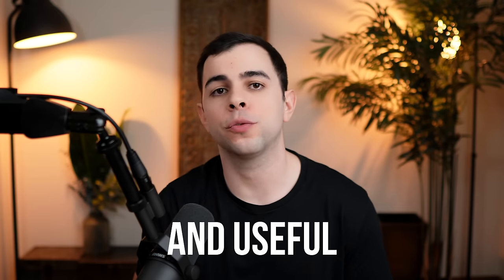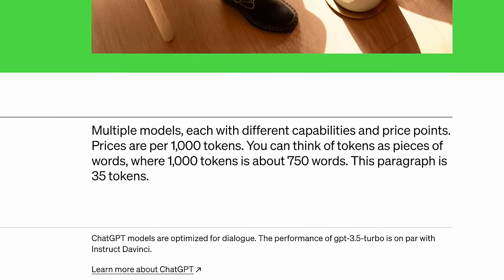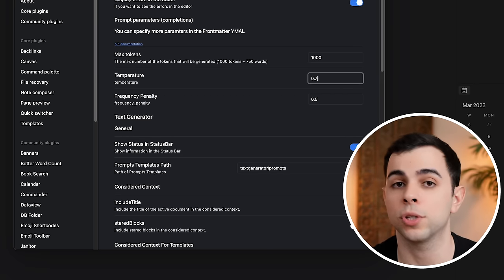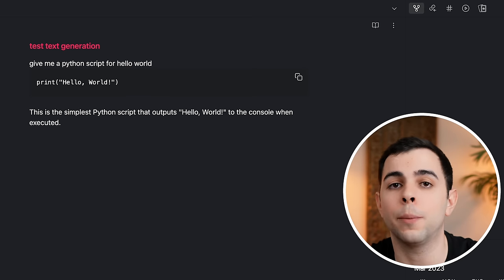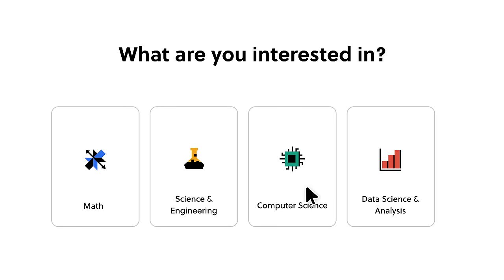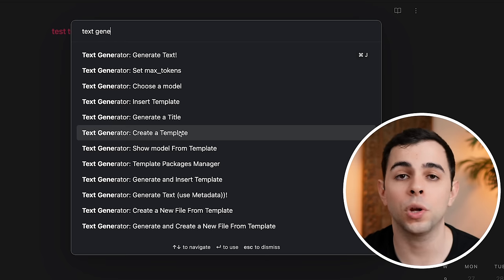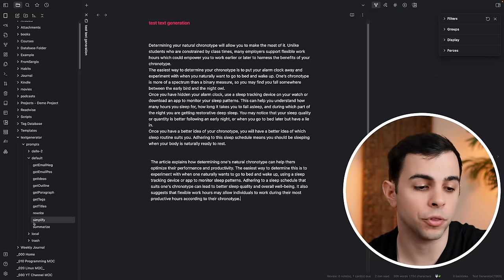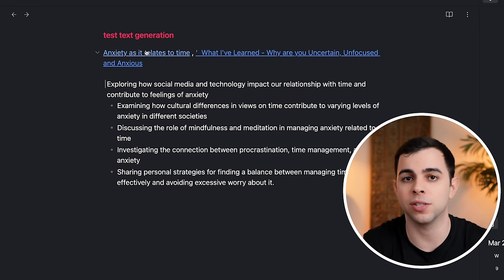How I'm Using AI *WITH* My Obsidian Vault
Monthly Favorites Newsletter